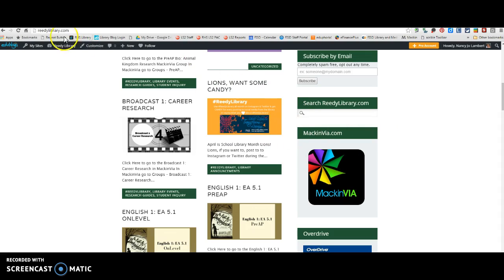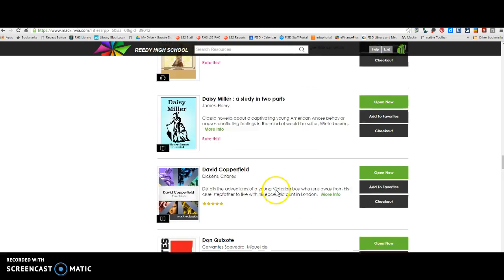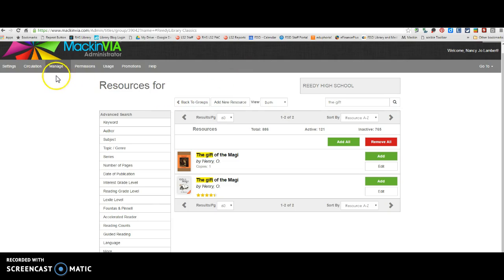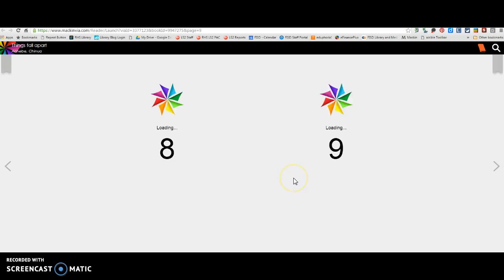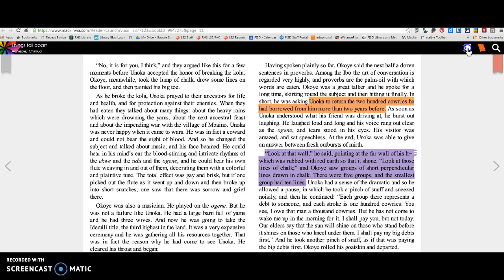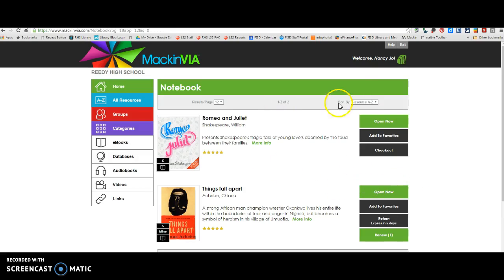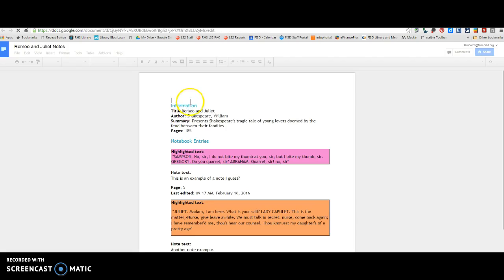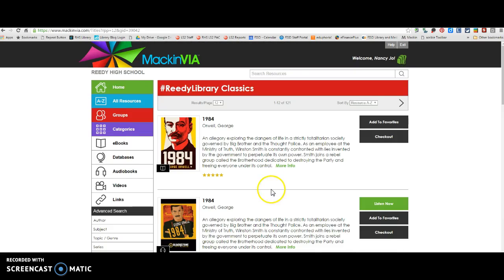MackinVia ebooks for RHS ELAR Teachers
MackinVia ebooks for RHS ELAR Teachers Video Helper